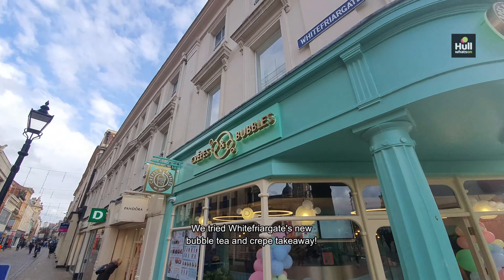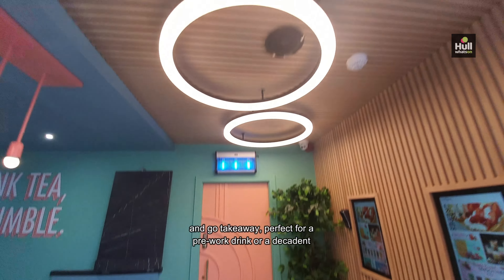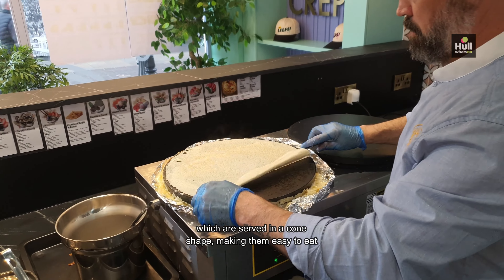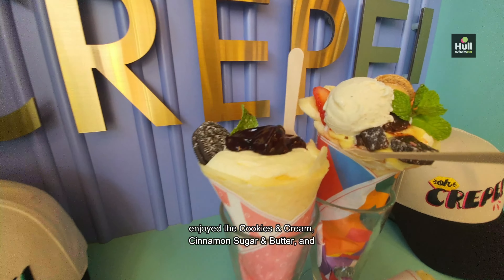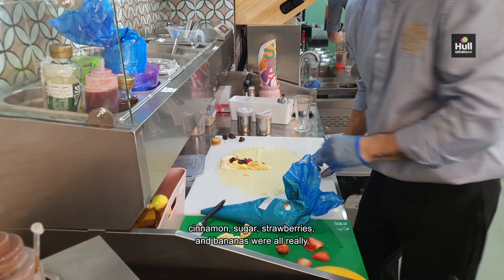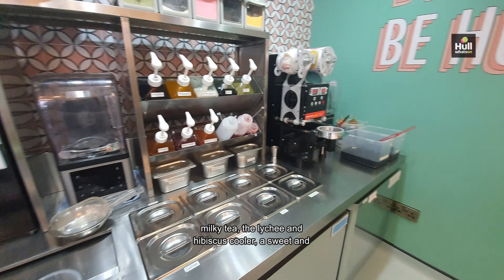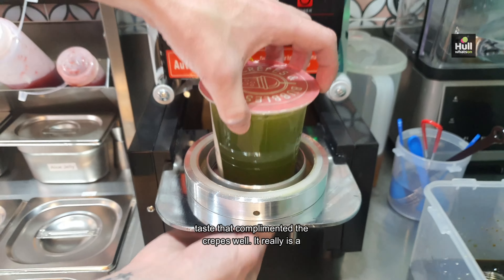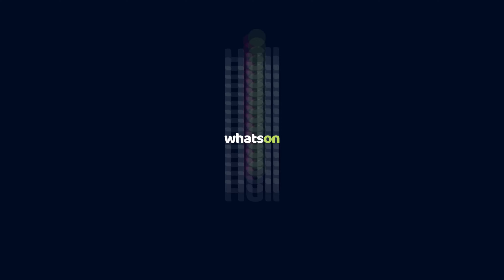Reviewing Hull’s new bubble tea and crepe takeaway!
Recently, we had the chance to check out a new spot in Hull’s Whitefriargate 🤩

It’s where the old Thorntons used to be, and it’s already making quite an impression! 😋